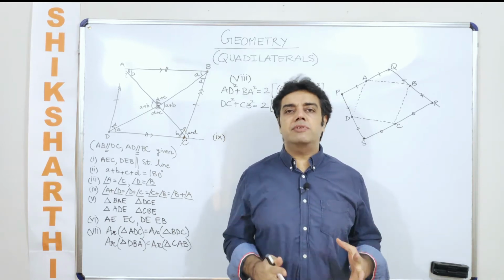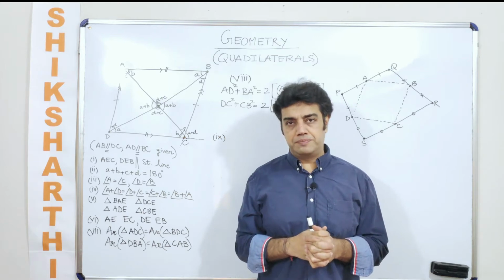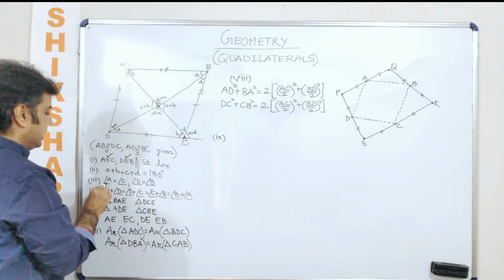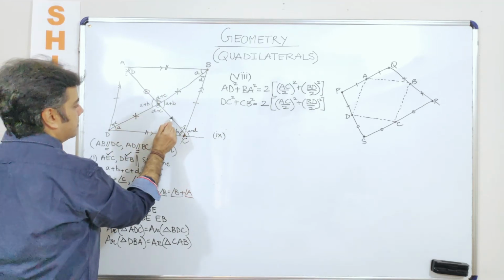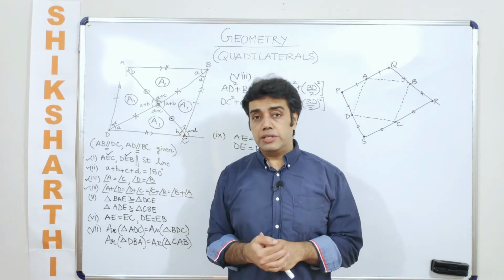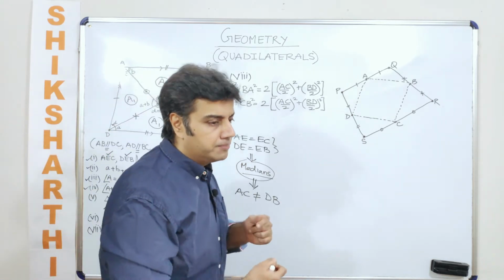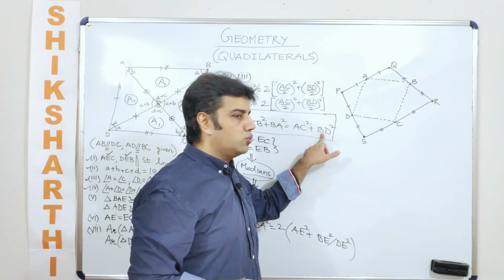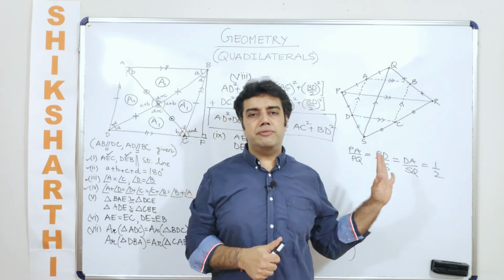Parallelogram and its properties || Quadrilaterals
1) Parallelogram and Quadrilaterals
2) Properties of Parallelogram